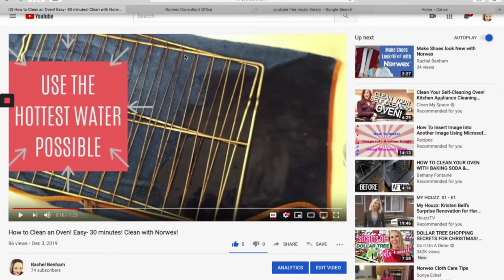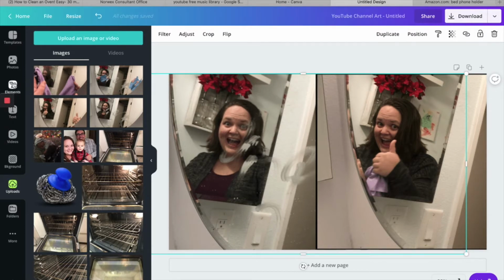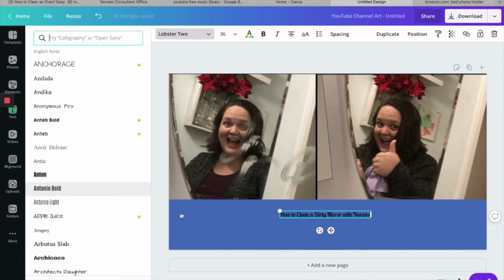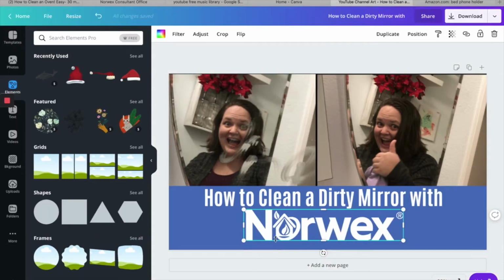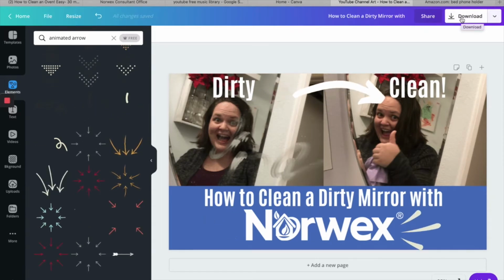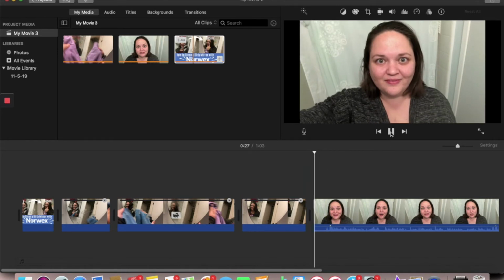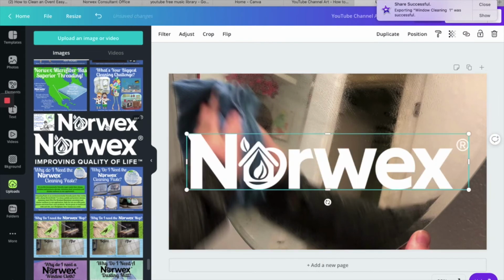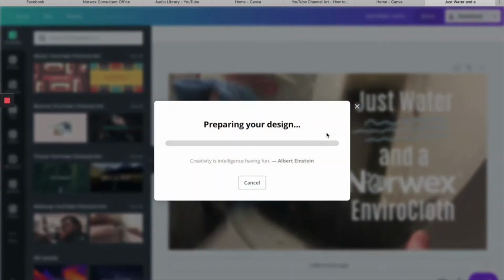Canva/ I movie Tutorial- Norwex